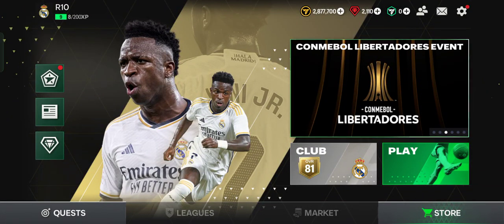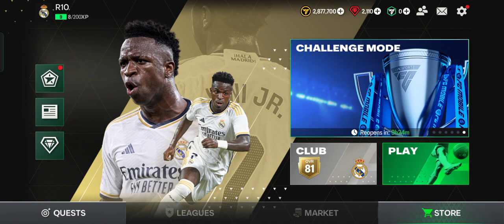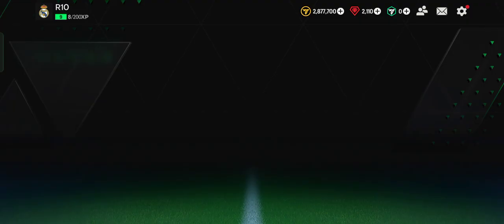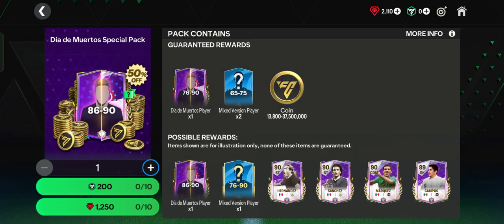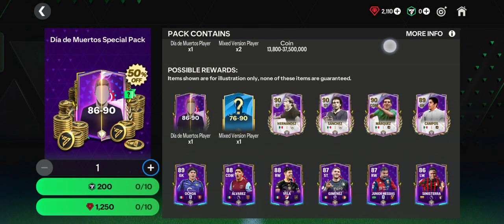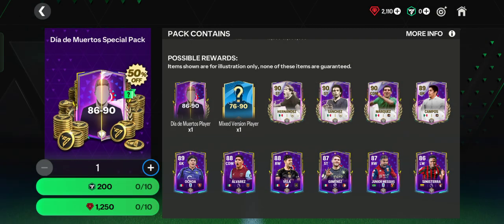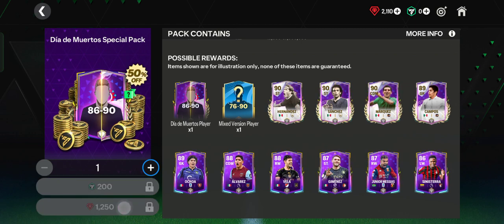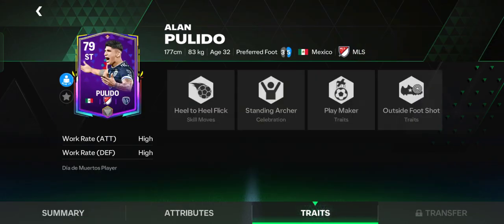Daily Limit 10! How to Exchange Dia de Muertos Special Pack in EA SPORTS FC Mobile 24?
How to Exchange Dia de Muertos Special Pack in EA SPORTS FC Mobile 24.